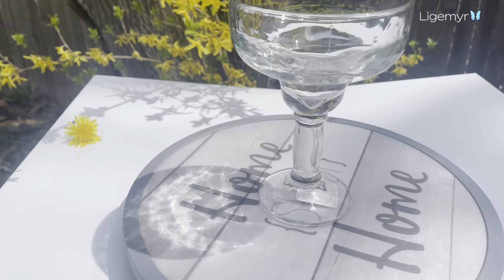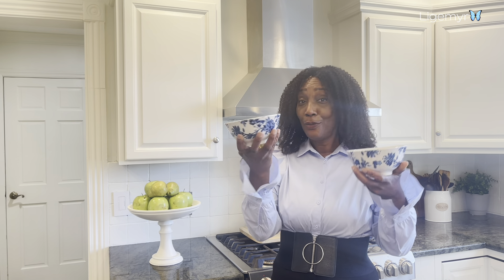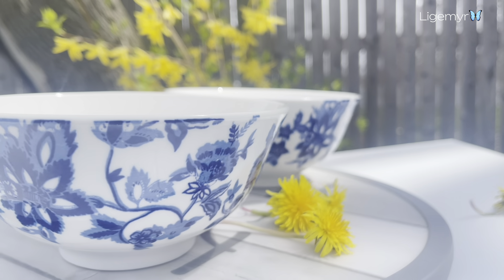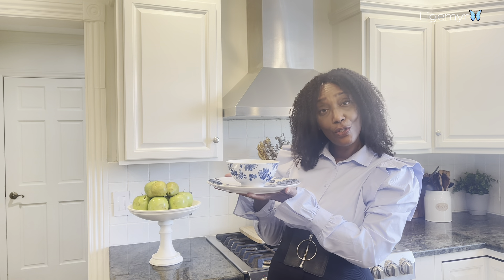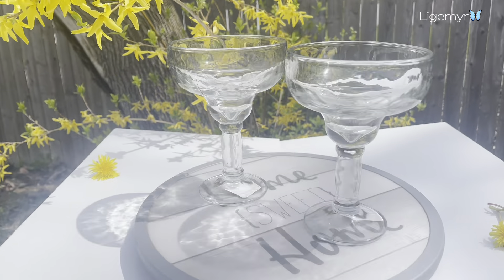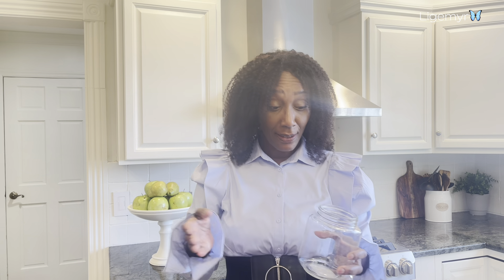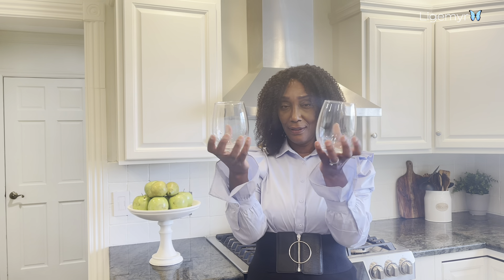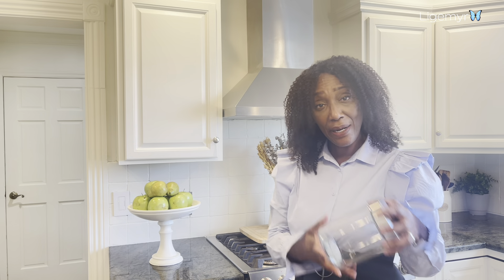KITCHEN ORGANIZATION HAUL | Dollar Tree Items |Spring+Summer+Goods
Today we are going to go through all the awesome items that I got from Dollar Tree for my Kitchen Organization Haul. There’s still time to get your attention Dollar Tree.